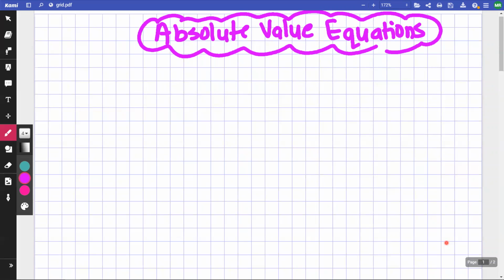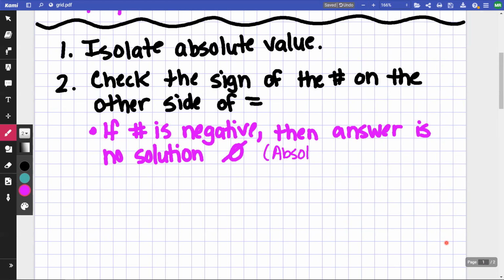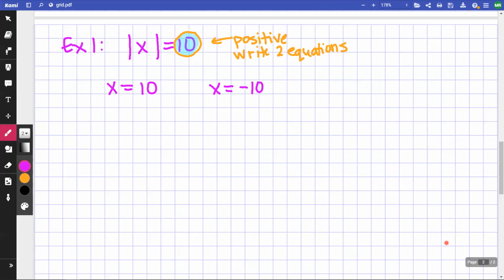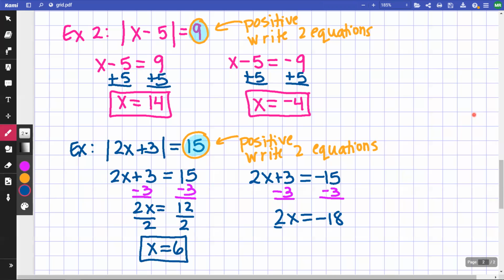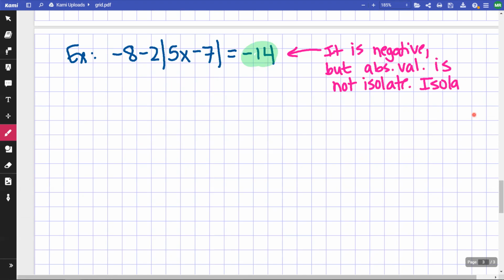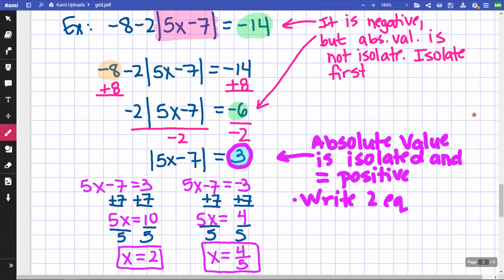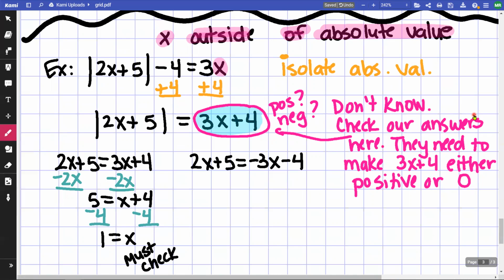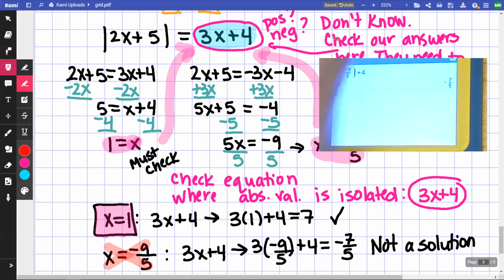Int1 Ch 9 Notes Absolute Value Equations 2022